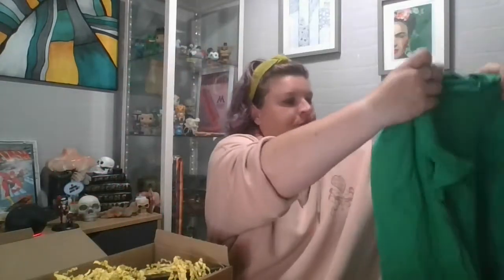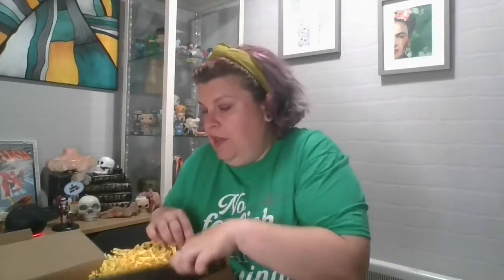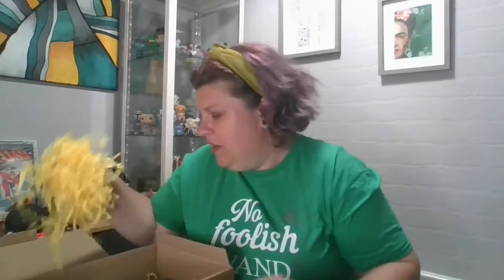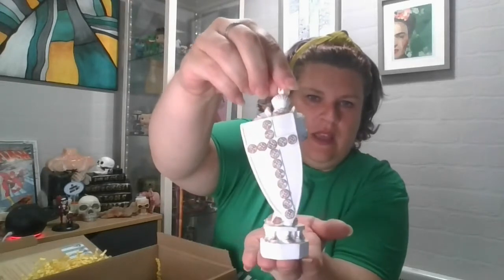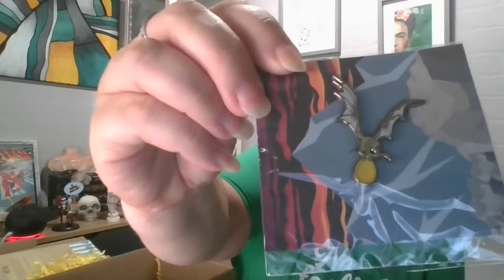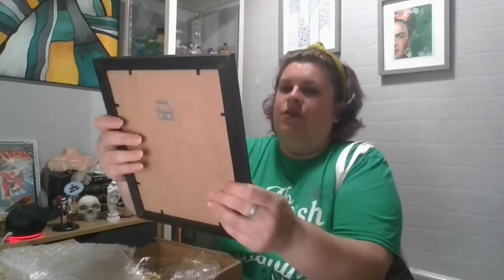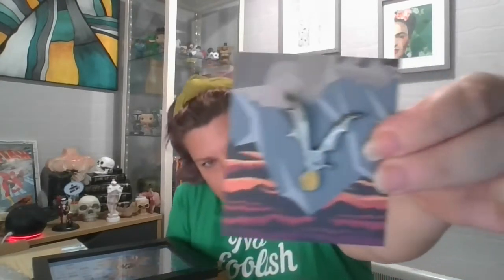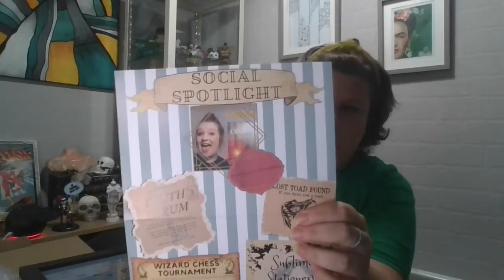August Geek Gear Wizardry unboxing!!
Finally got round to opening the August geek gear box!
Some really good items in it this month.
My wand and tshirt collection is starting to look very good!
Hope you enjoy the video xx